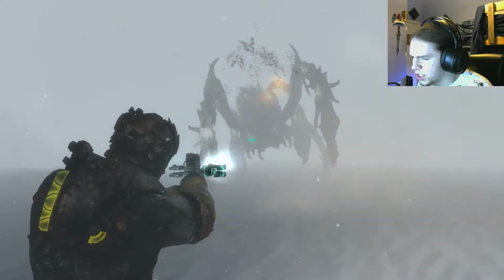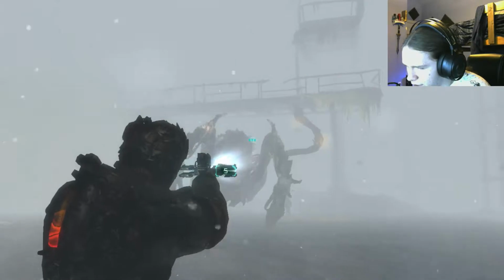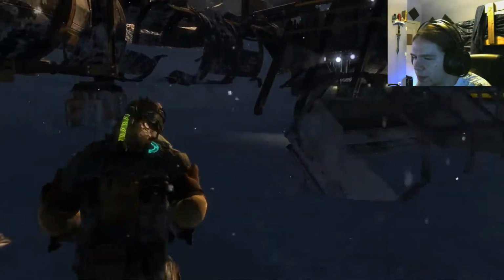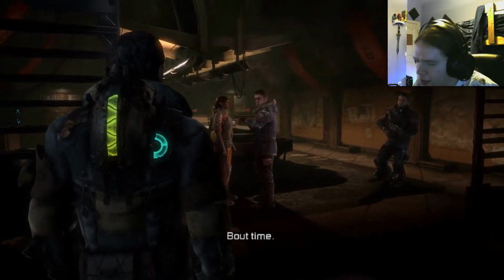The Things We Do (Dead Space 3 Episode 9)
A Description of Dead Space 3 as Provided by Origin
Journey across space to the icy planet of Tau Volantis with Isaac Clarke and Sgt. John Carver to discover and destroy the source of the Necromorph outbreak. Comb the harsh environment for raw materials and scavenge parts to create the ultimate customized weapons and survival tools – you’ll need them if Issac and Carver hope to make it off the planet alive. And Necromorphs are just one of many enemies they’ll face this time around. Overcome avalanches, treacherous ice climbs, violent wilderness, and an army of deadlier, more evolved enemies on your mission to save mankind from the impending apocalypse.

The rest of my journey to horror filled space is always in this playlist (Including Both the first Dead Space and Dead Space 2)

If any of the people in the video (that I actually know) have a youtube channel they will be featured here

Outro Song
Title: Campfire
Artist: RetroVesion